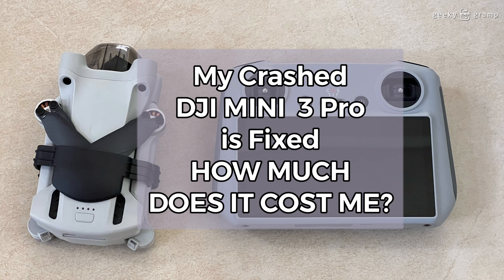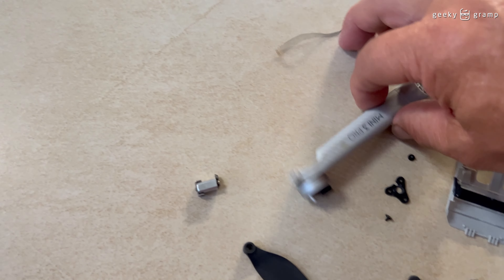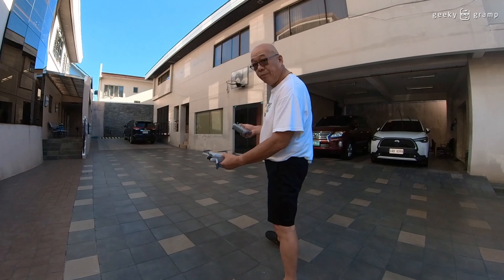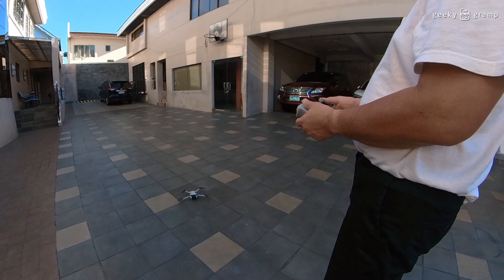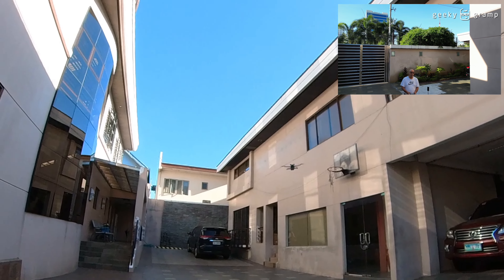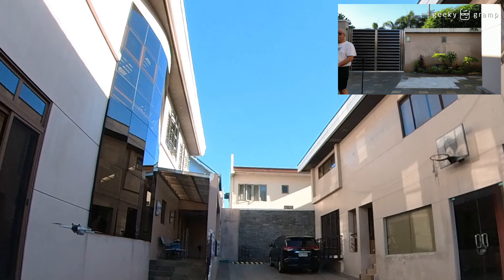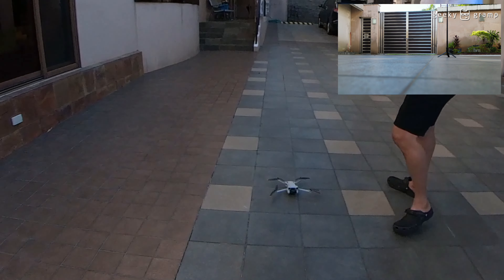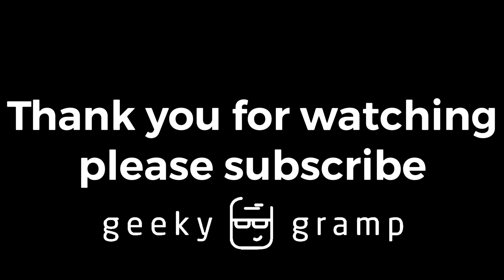How Much Did I Spend ? My Crashed DJI Mini 3 Pro is fixed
My DJI Mini 3 Pro crashed and I have it fix in a service center suggested by the retailer while I bought my Drone online.

The Service was good, people are friendly, even we only talk on the phone and I ask my driver to bring the drone to there shop. They coordinated with me and updated me on status

Finally, It is fixed with some replacement part needed.

I use Insta360 One X2 and the DJI Mini 3 Pro for this video

My Gadgets:
DJI OM5
Sony ZV-E10
Sony ZV-Z1
Sony A7R3Zhiyun Crane M3 Gimbal

Editor:
Videoleap

No. 122